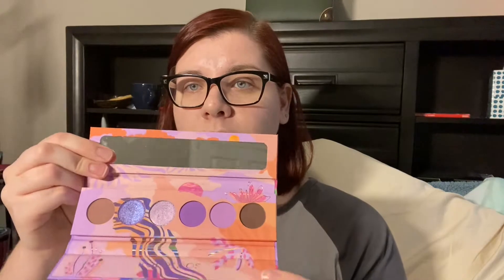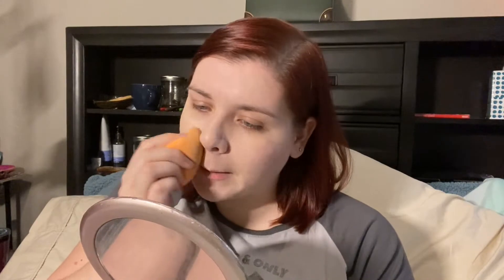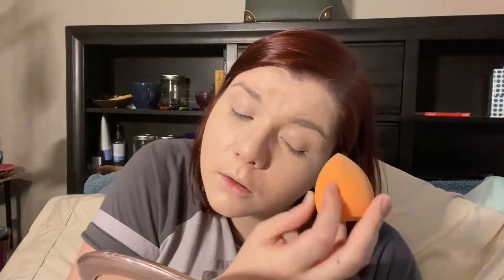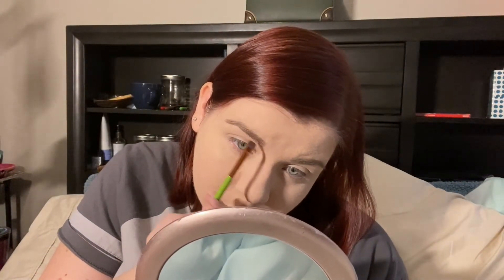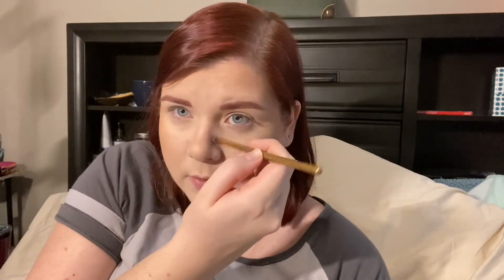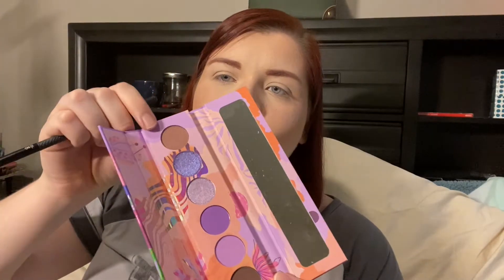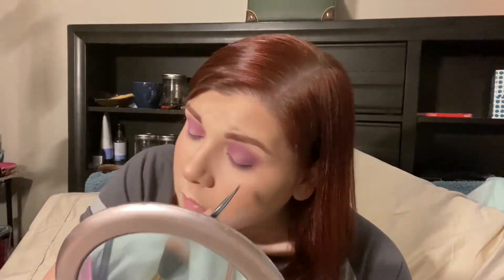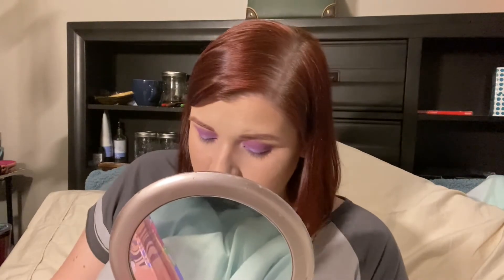Kaleidos Futurism VI: Lunar Lavender Eyeshadow | Maddie Teagarden